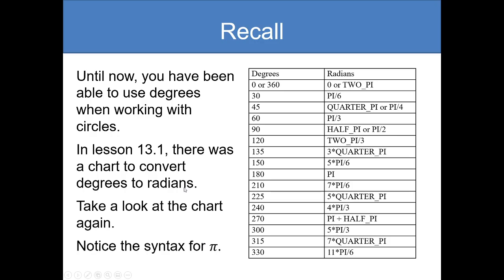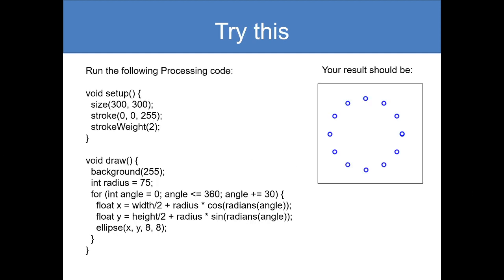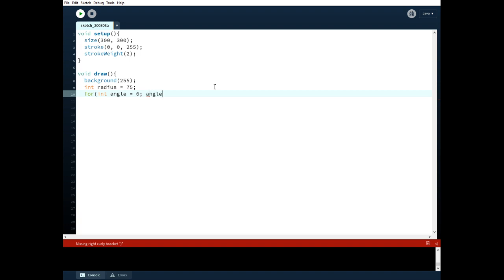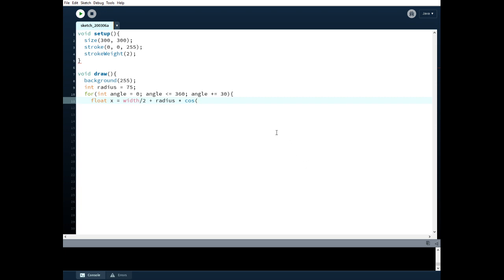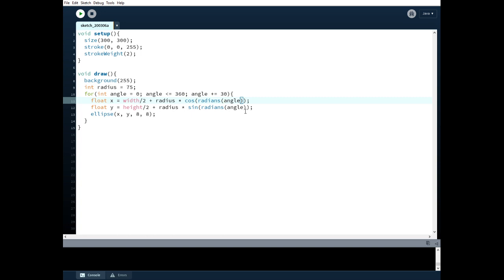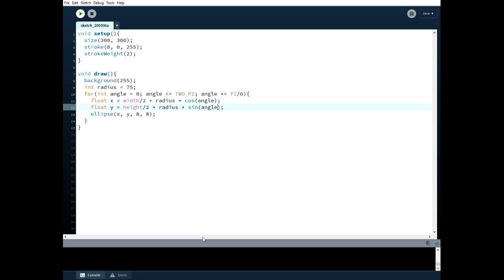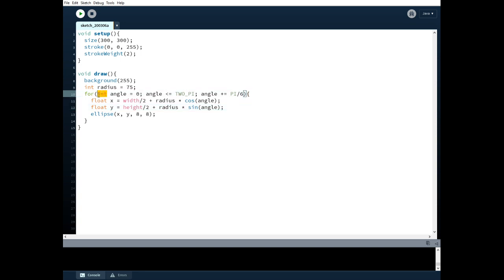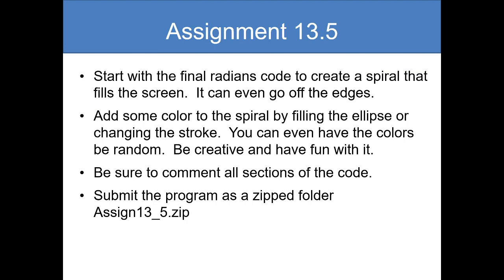13-5 Lesson Video